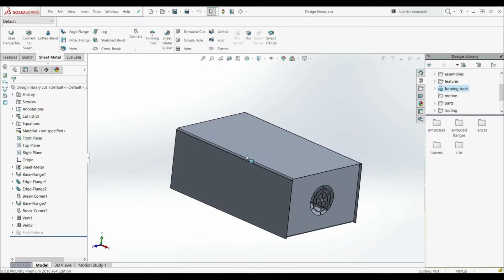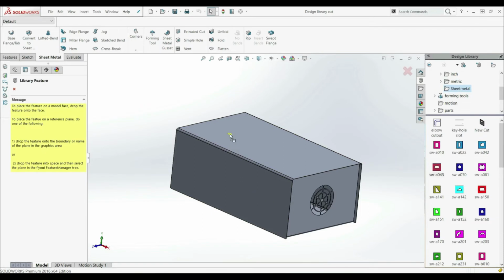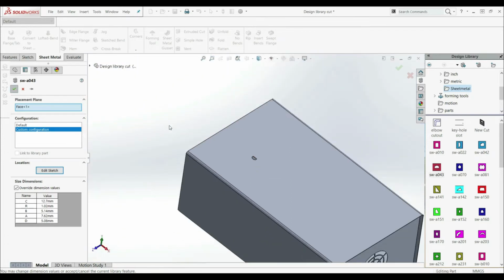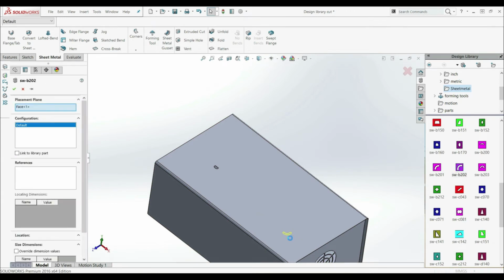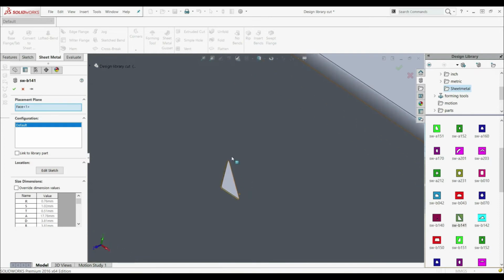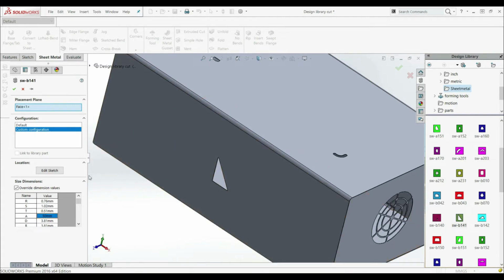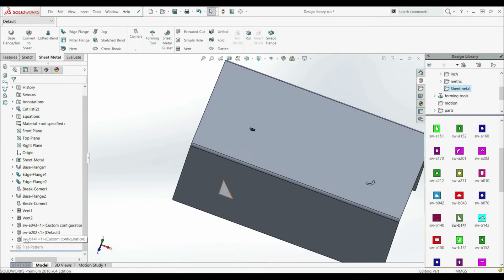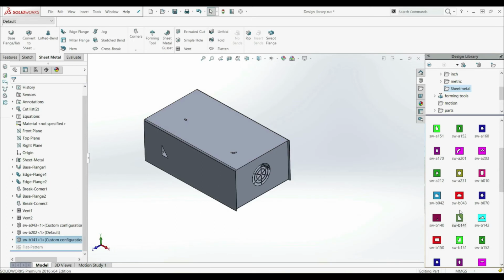Solidworks Tutorial - Design Library Cuts